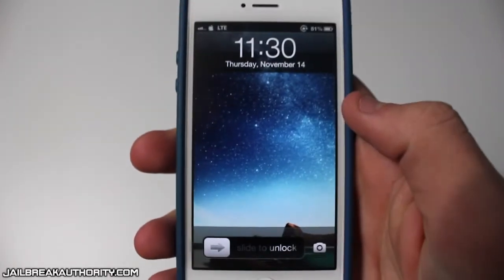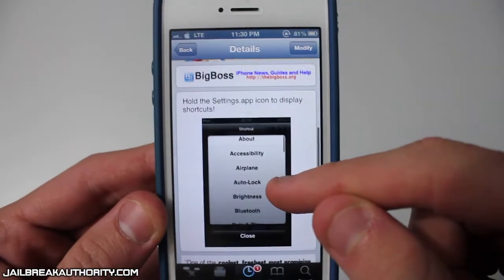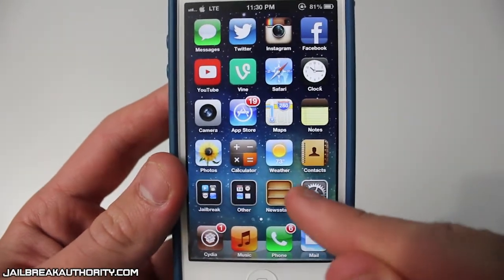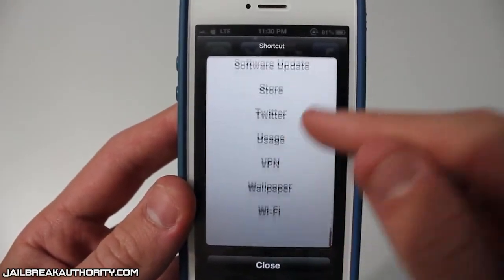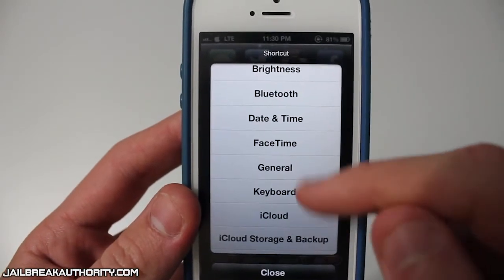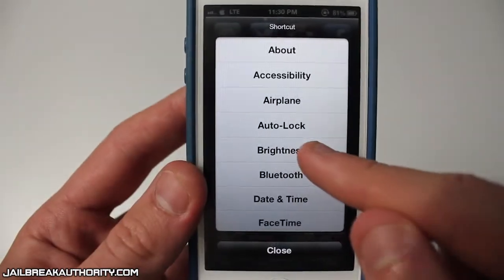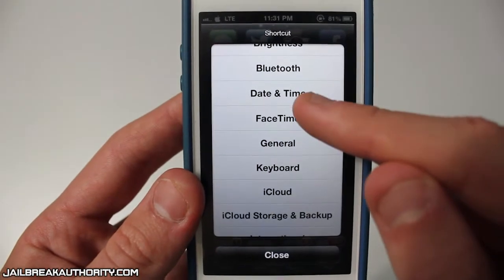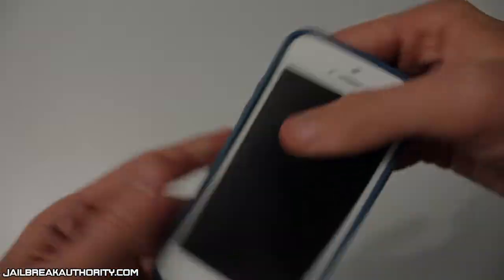Simple Free Tweak!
In today's video, I show you guys a simple, free tweak called 'MultiShortcut'.  This tweak is currently available for free in Cydia and you guys can download it from the BigBoss Repository.